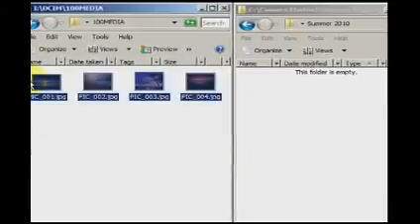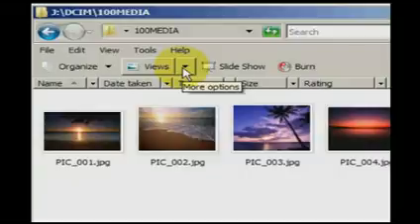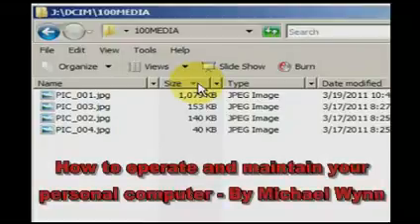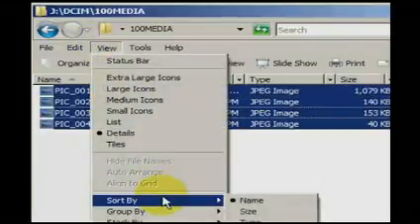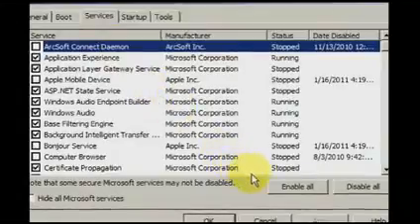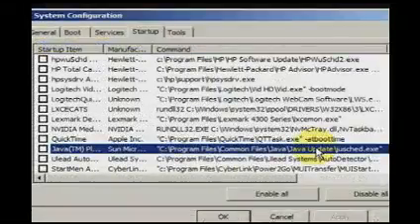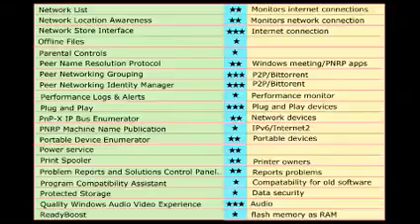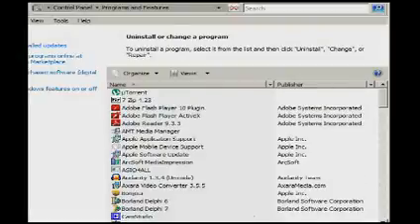Speeding up your computer.........